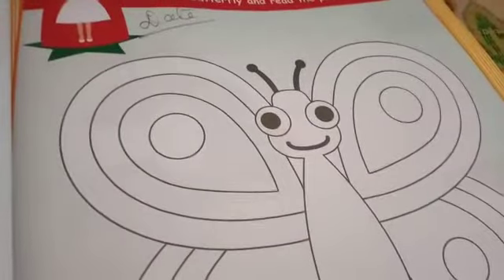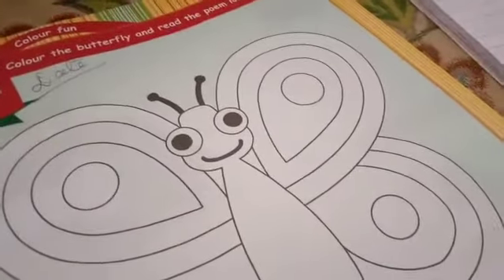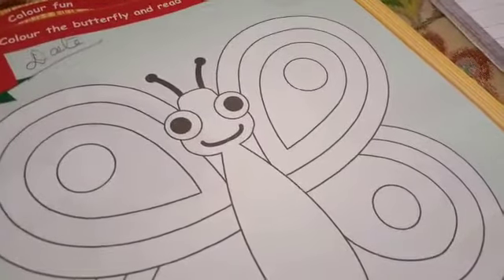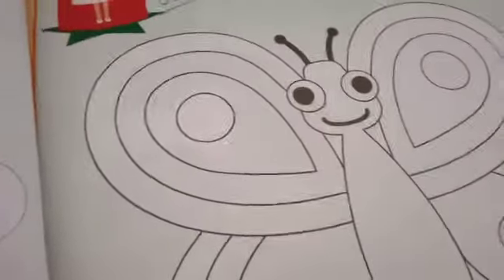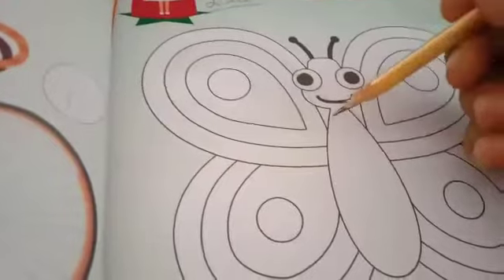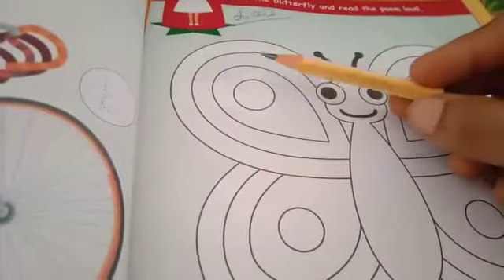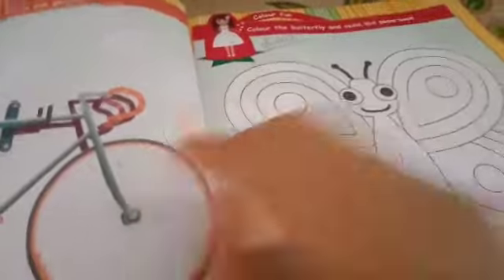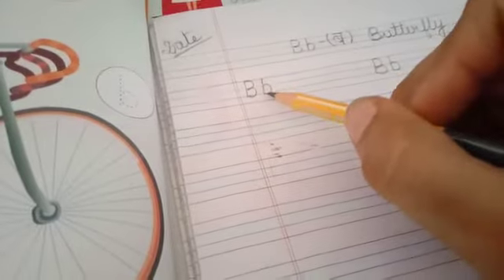4 August 2020 LKG ENGLISH